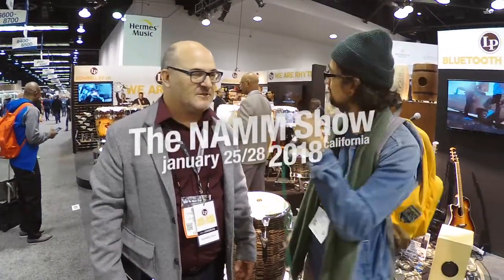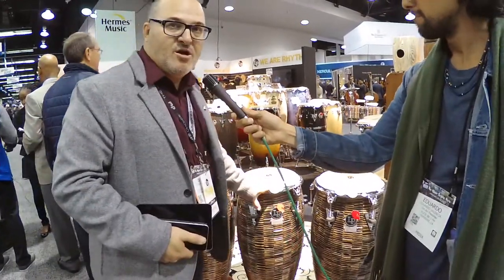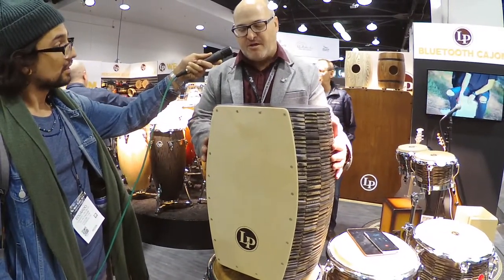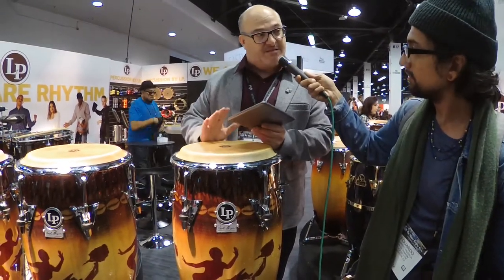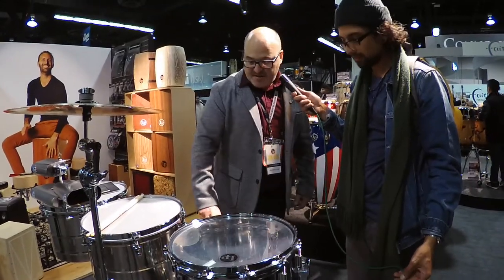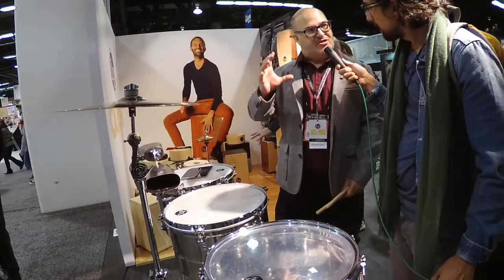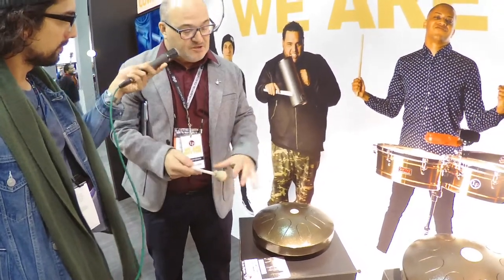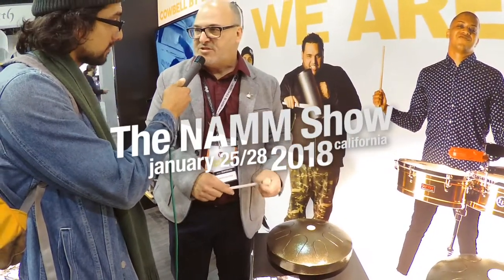NAMM 2018 - Latin Percussion - KUCR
We check out some cool new percussion instruments from LP, including the new Pedrito Martinez Congas, Paoli Mejias Jazzambia Congas, the banda series instruments, and Dharma drums.